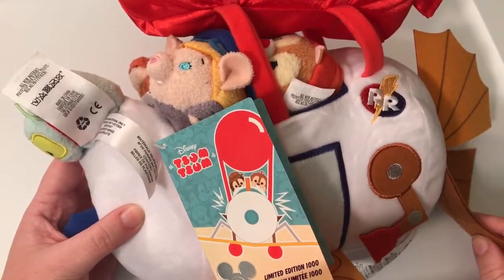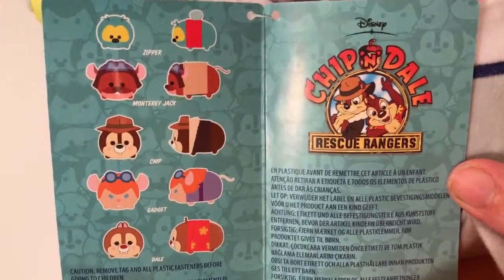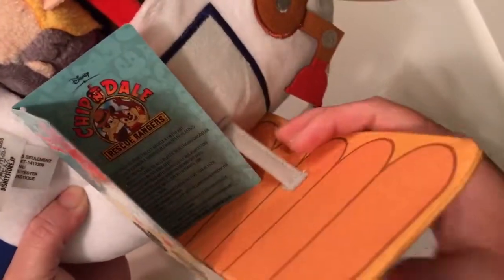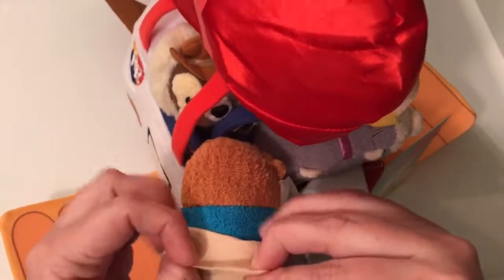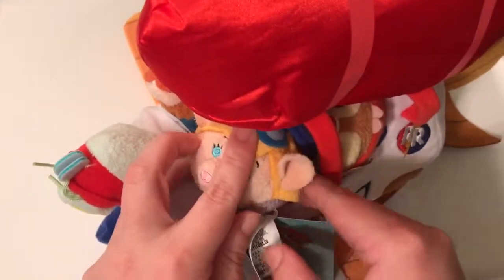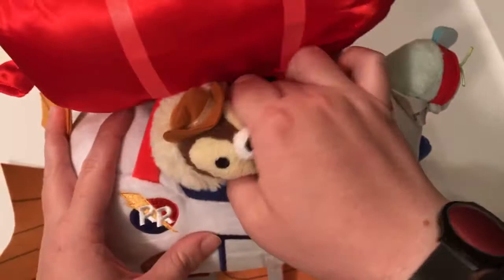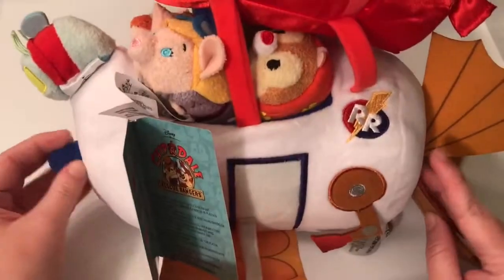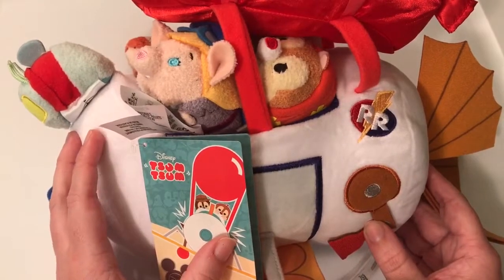DISNEY RESCUE RANGERS TSUM TSUM SET FROM D23 2017!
Hey Guys! Here is our DISNEY RESCUE RANGERS TSUM TSUM SET FROM D23 2017! This set was highly coveted among tsum collectors and after waiting in line for hours, I managed to snag one for our collection! These D23 exclusive sets were limited to one per person. We absolutely love this set and all of the details! Who is your favorite character?